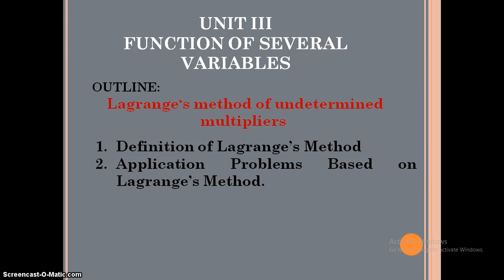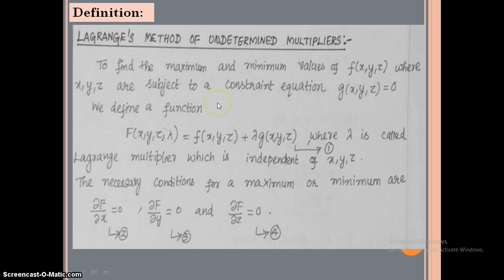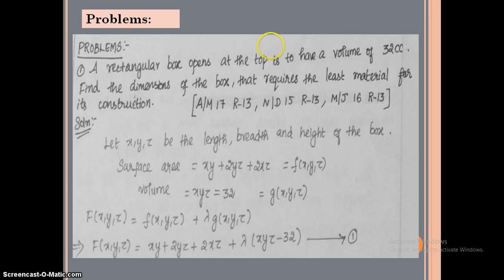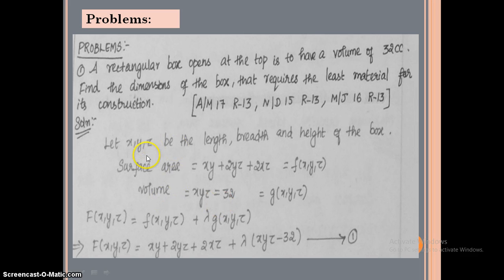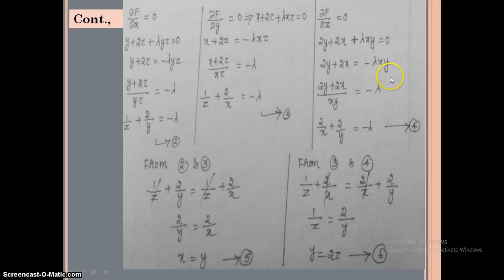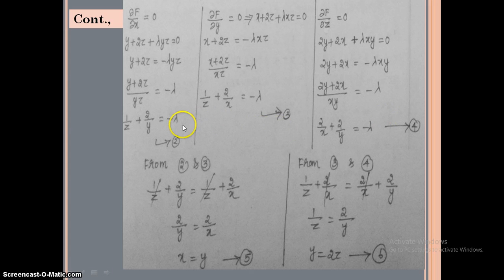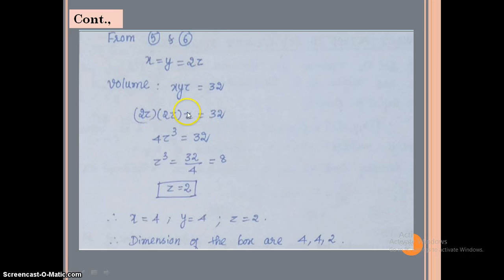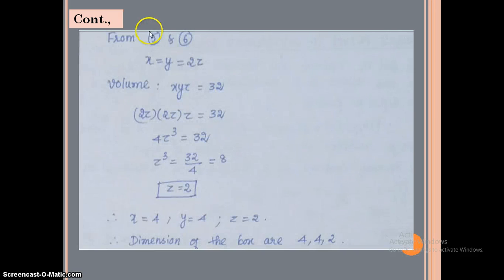Lagrange's Multiplier (Cont.,)